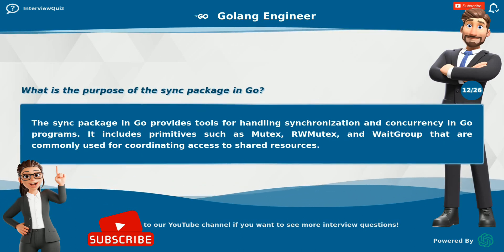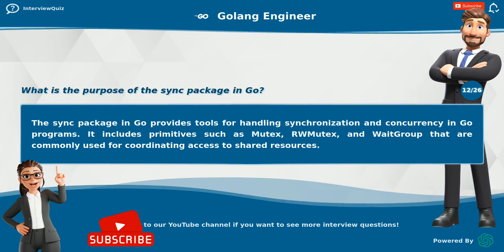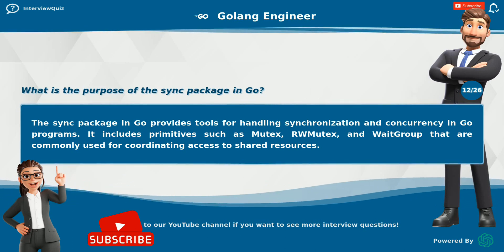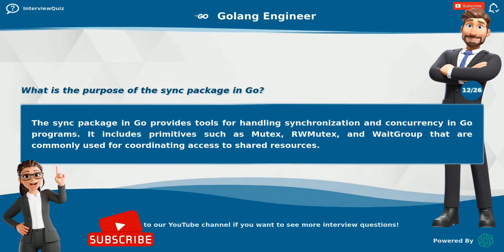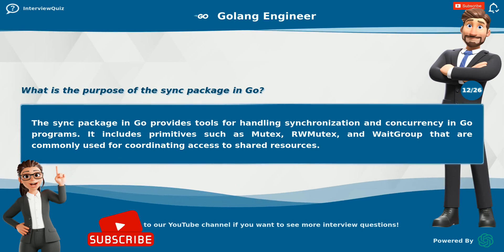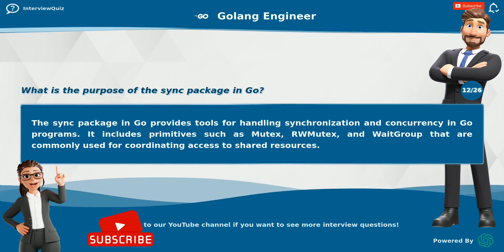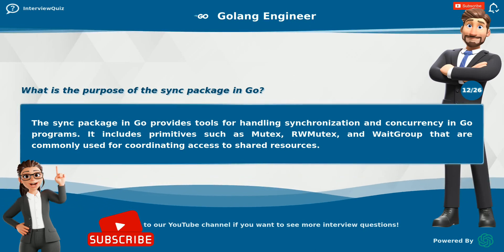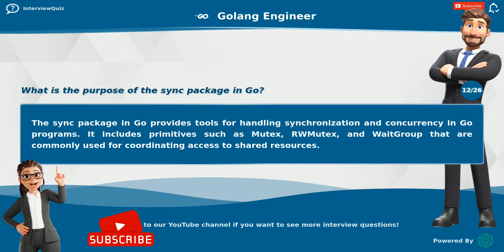Cracking the GoLang Interview: Top 25 Questions and Answers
Are you preparing for a GoLang interview? In this video, we cover the top 25 GoLang interview questions and provide in-depth answers to help you prepare and feel confident going into your interview.

credit: BLRDY.COM - 3D characters